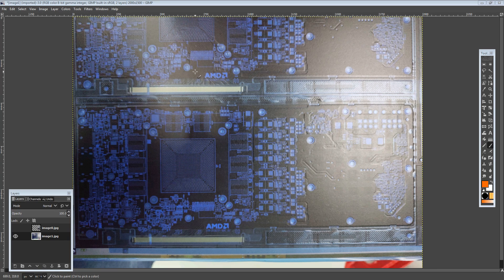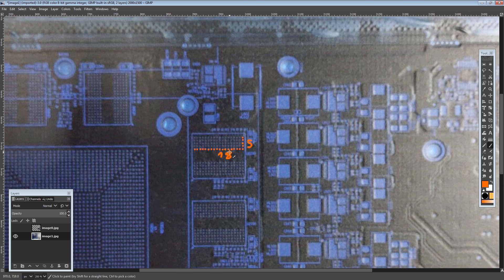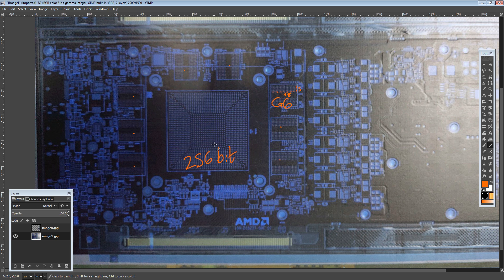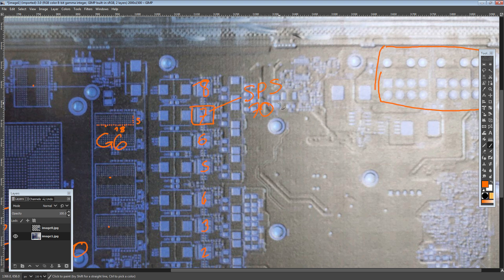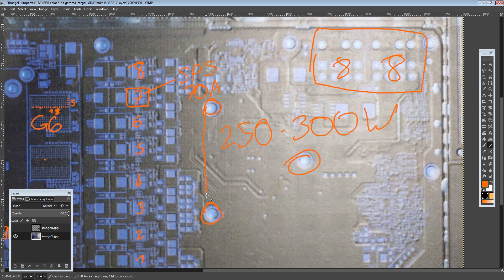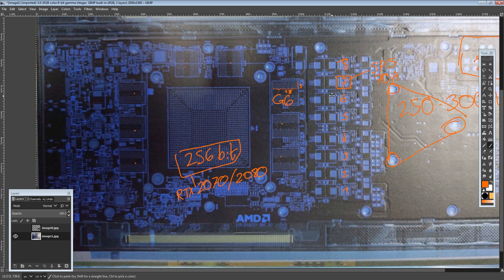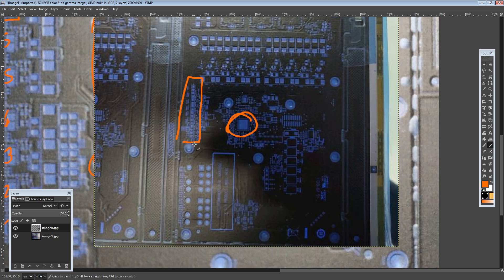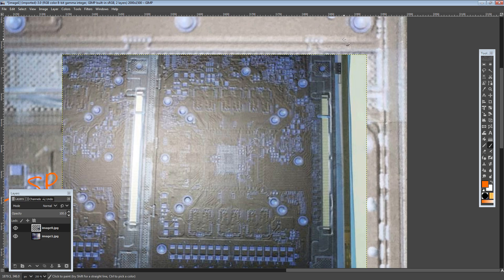Baseless speculation over a GDDR6 AMD GPU PCB